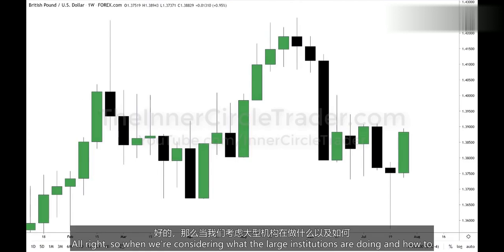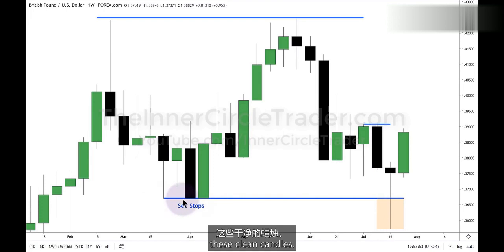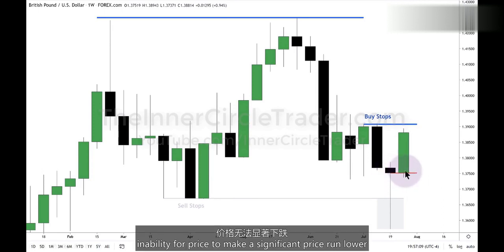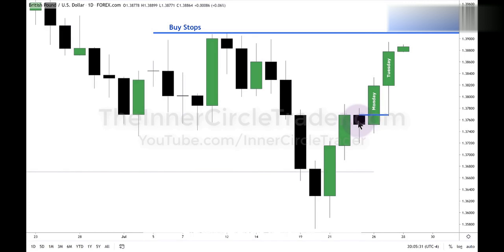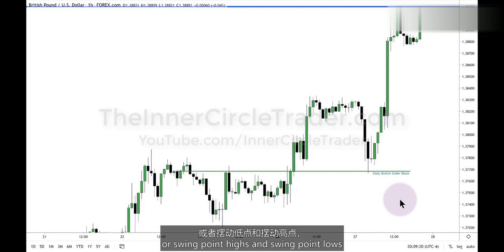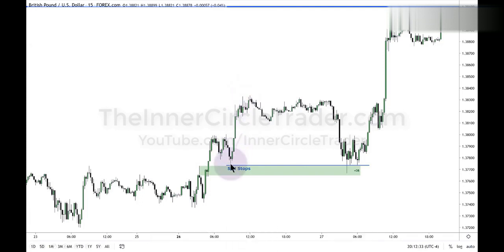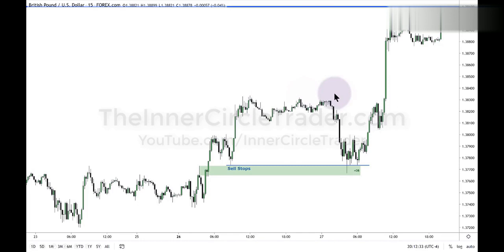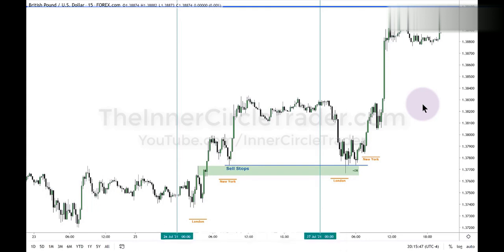做市商入门 2 中文字幕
ict技术分析教学，基础系列，中文字幕版